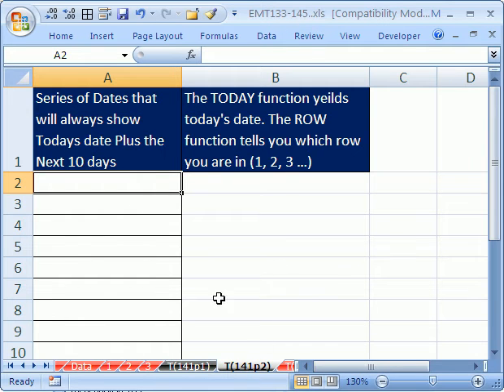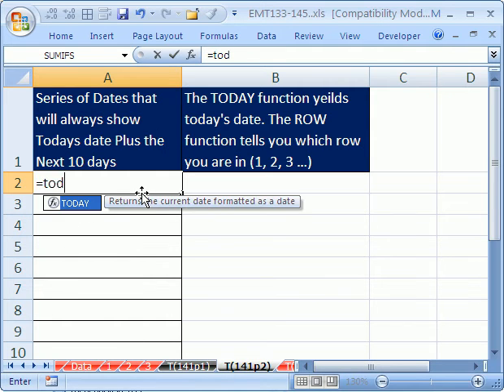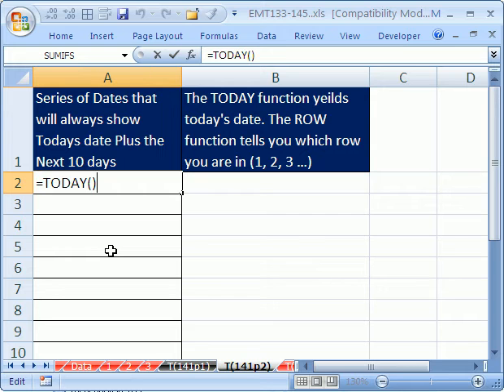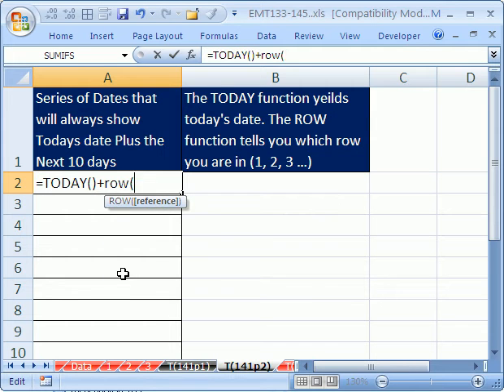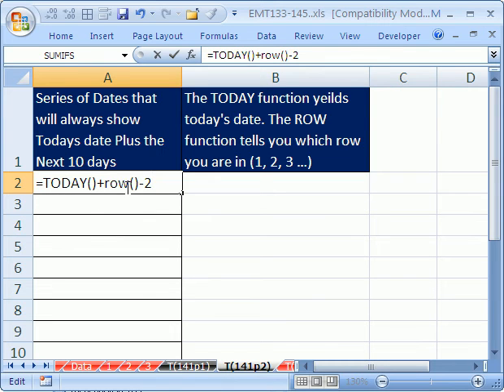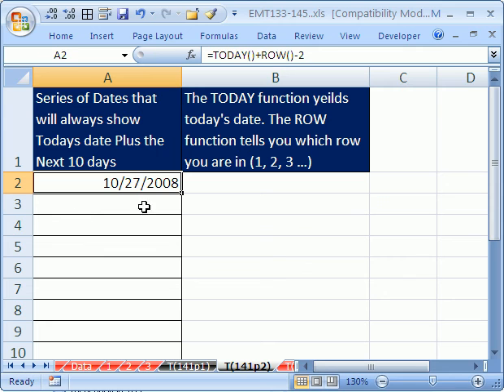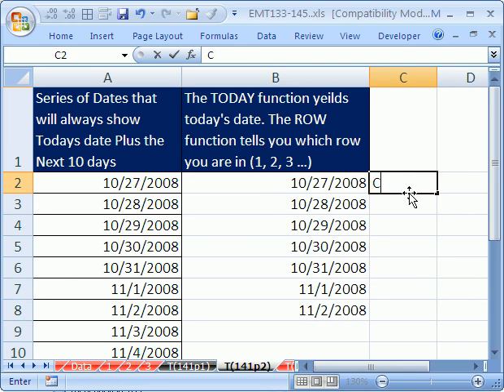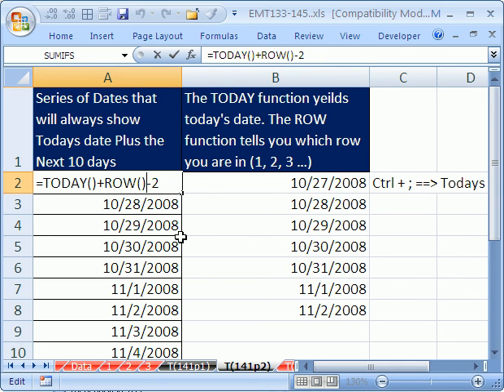Excel Magic Trick #141 part 2: Series of Dates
See how to generate a series of dates with the TODAY and ROW function that will always show today plus the next 10 days.